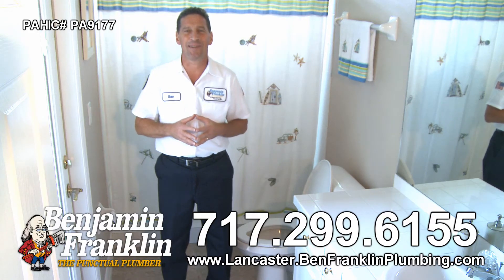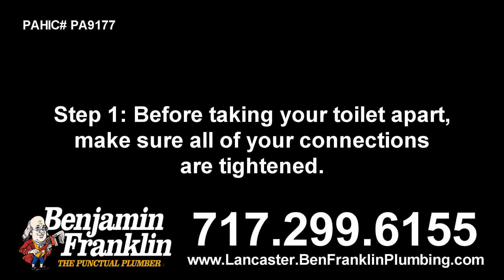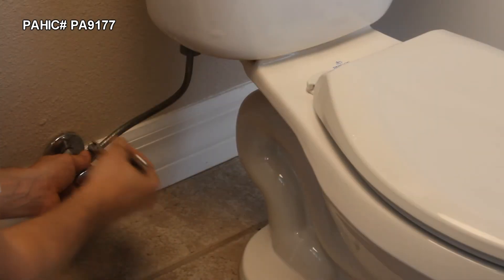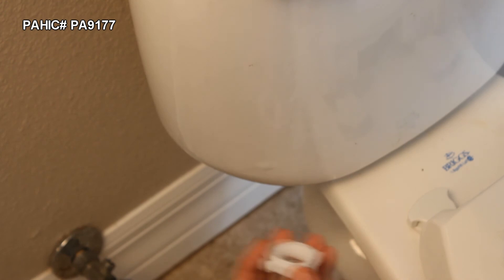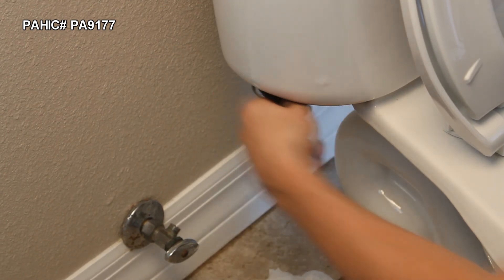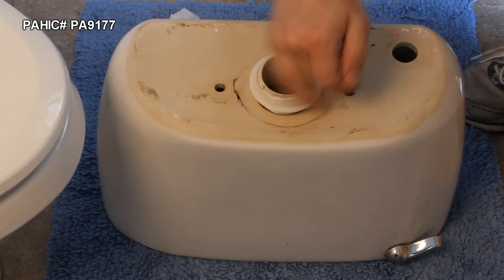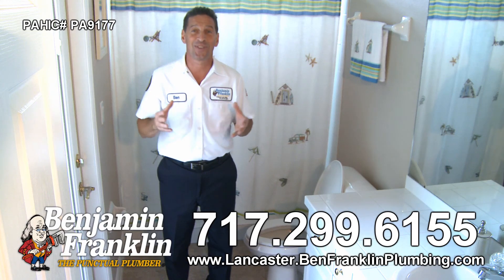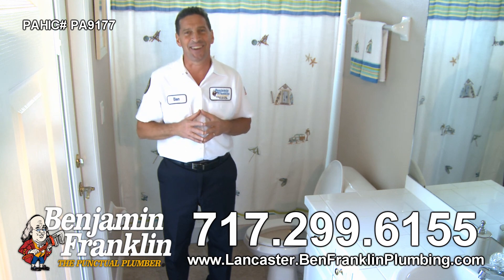Benjamin Franklin Plumbing - Leaky Toilet: 6 Steps To Fixing A Toilet - Lancaster Pennsylvania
Benjamin Franklin Plumbing shows you how to fix a leaky toilet in in 6 easy steps.

Benjamin Franklin Plumbing - Lancaster has been serving the Lancaster, Lebanon, Chester and Berks County area for 52 years. We promise prompt and professional service to all of our customers. "If There's Any Delay, It's You We Pay.®" We look forward to solving all your plumbing repair, installation and service needs.

Featured Service: At Benjamin Franklin Plumbing we are experienced in providing repairs to plumbing problems in Lancaster, Lebanon, Chester and Berks County. We provide plumbing repairs using only quality parts and equipment. We provide only items that we can put our brand name behind. You are the most important person in our career and we will never forget that.

Our residential plumbers are properly trained, licenced and insured. We are family owned and operated and live right here with you ready to serve you. We will provide you with 24 hour emergency services at no extra charge. We call it weekend, night or day...same low price you pay. And with our guarentee, you know you'll be 100% satisfied with the results.

Available Services: Water Heaters, Sinks, Faucets, Tubs, Showers, Water Conditioning, Water Softening, Maintenance Agreements, Easy Water "Salt Free" Water Conditioning, Drains, Toilets, Pumps, Disposals, Septic Tanks, Tankless Water Heaters, Purified Water Systems.

Locations Served: Bird-In-Hand, Denver, Ephrata, Lancaster, Manheim, Millersville, Mountville, New Providence, Pequea, Strasburg, Columbia, Elizabethtown, Holtwood, Lititz, Marietta, Mount Joy, New Holland, Paradise, Quarryville, Willow Street.